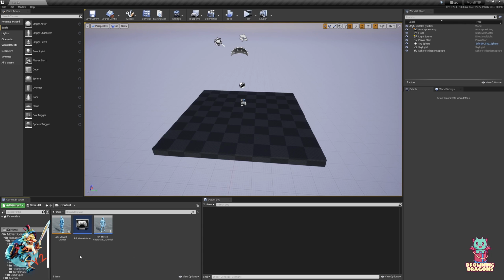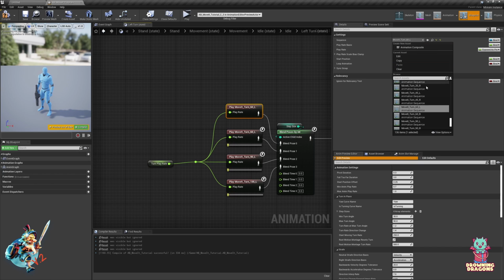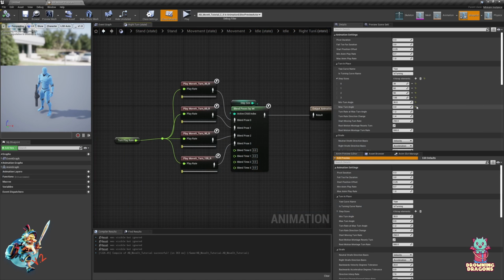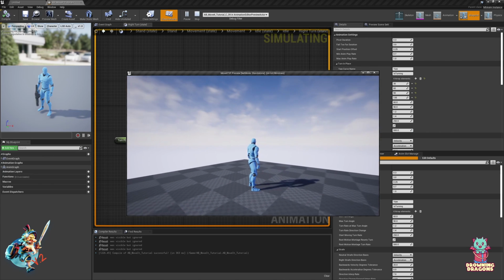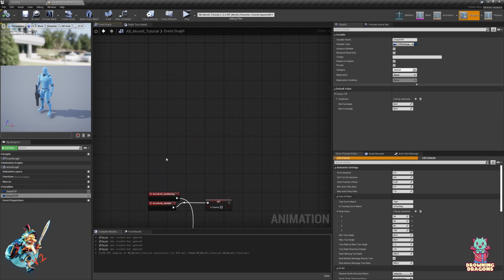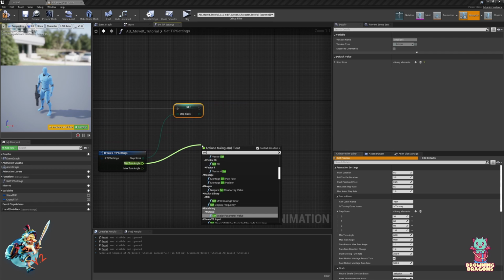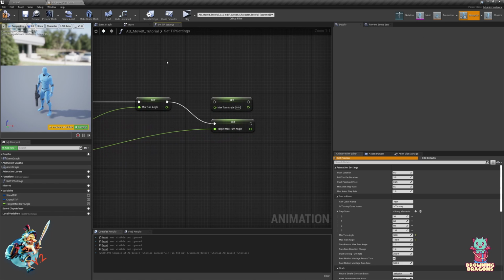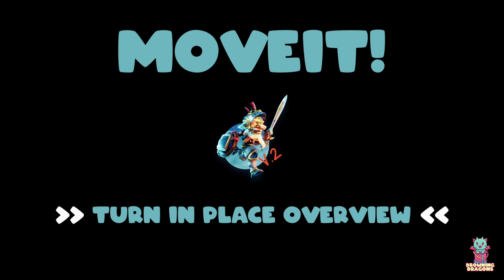MoveIt V2.0 [Movement] Turn In Place Overview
Fellow developer interested in MoveIt?

Chapter 1: Introduction 00:00
Chapter 2: Settings 00:40
Chapter 3: Adding Turn Animations 01:45
Chapter 4: More Settings 03:47
Chapter 5: State Changes 06:40
Chapter 6: Interpolating State Changes 11:10
Chapter 7: Conclusion 13:30